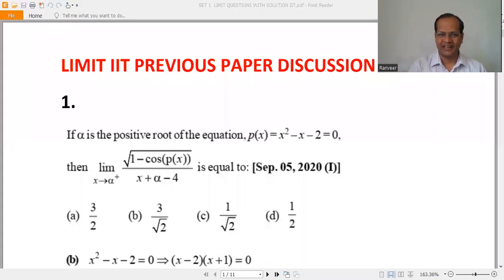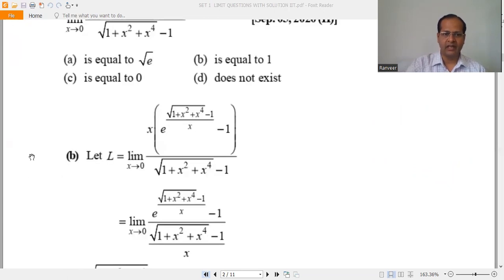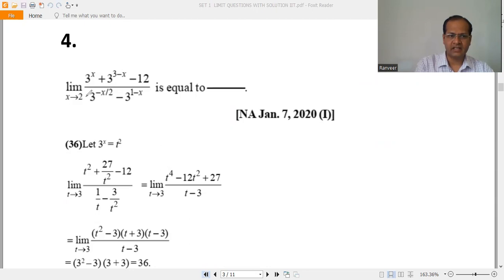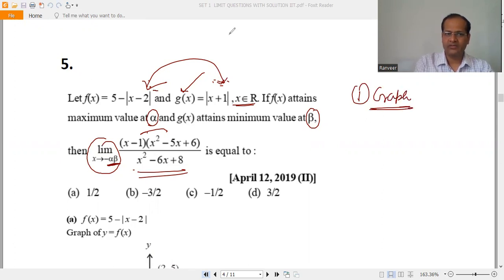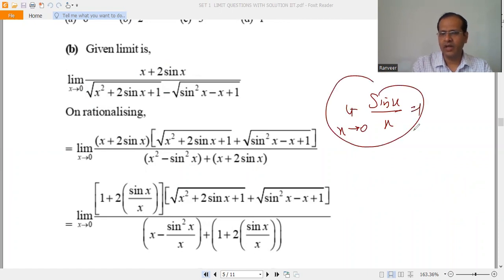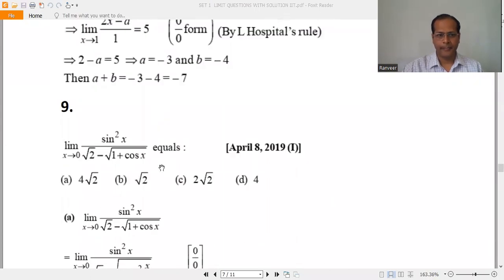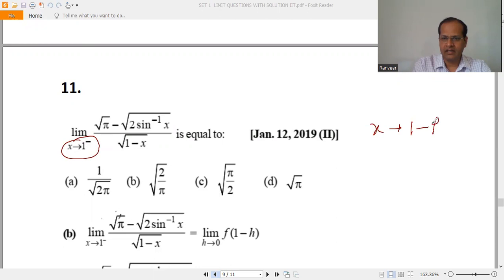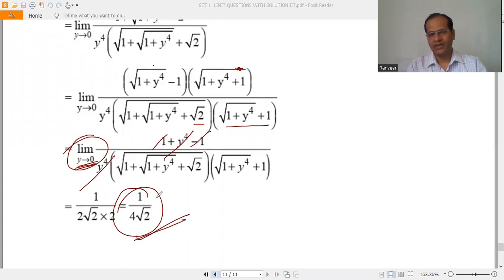SUPER 13 JEE Mains Most Important Questions From Limits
Super 13 JEE Maths Questions From Limits,
in this website all Math contents from class 8th to 12th,CET,IIT are available.
You can do free signup and solve the objective questions,video and pdf .
  If you are looking for online /offline classes for math and science kindly connect 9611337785